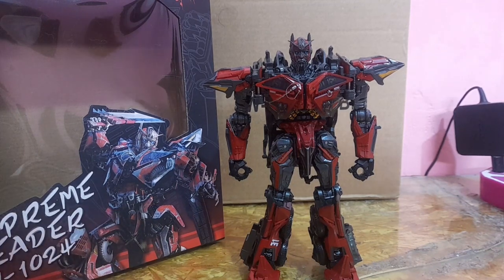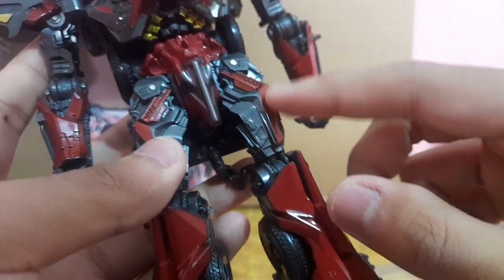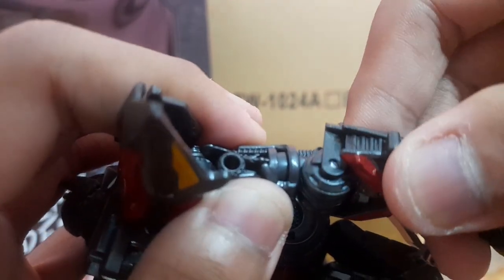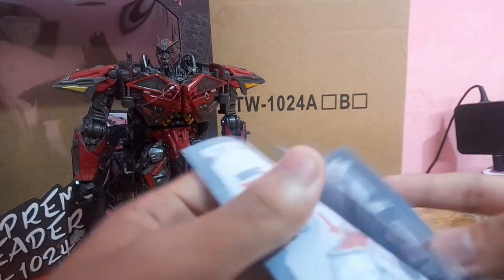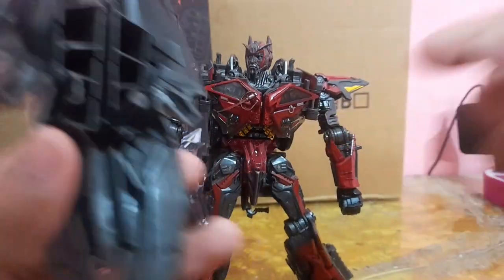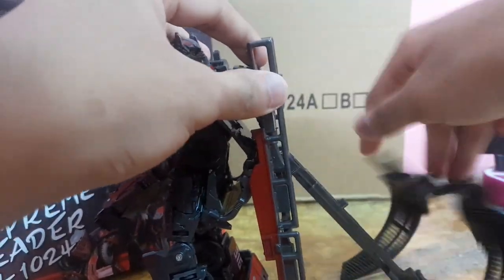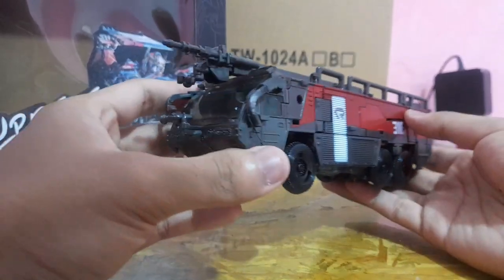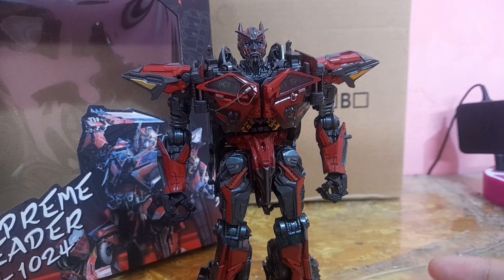A DISAPPOINTMENT! - Baiwei TW-1024 Supreme Leader (KO SS-61) Review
I bought the Baiwei TW-1024 Supreme Leader NOT Studio Series 61 Sentinel Prime. I REALLY wanted to like this figure, but there is so many issues that prevent me from completely loving this figure.

Apps That I Used :
-Editing : Kinemaster/Filmora Pro
-Thumbnail : inShot
-Screen Recorder (Mobile) : Mobile Built-in Screen Recorder/AZ Screen Recorder
-Screen Recorder (PC) : Insights Capture